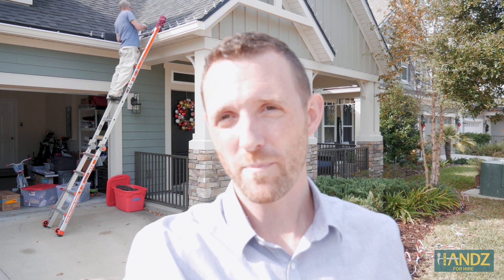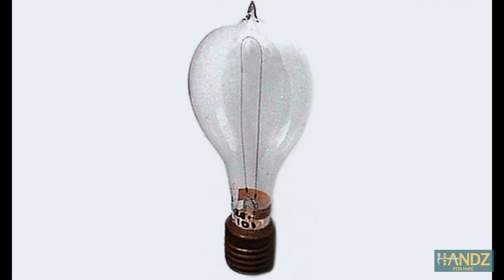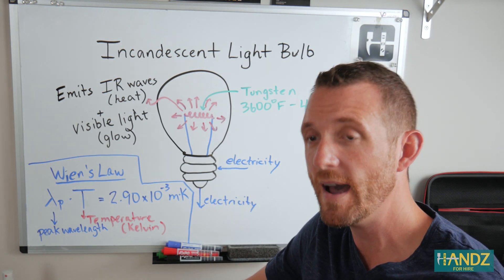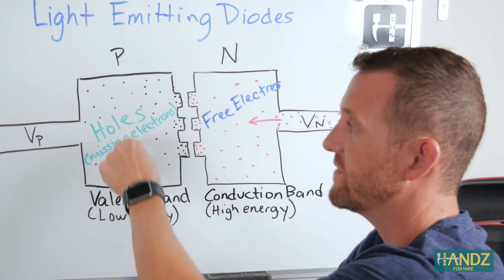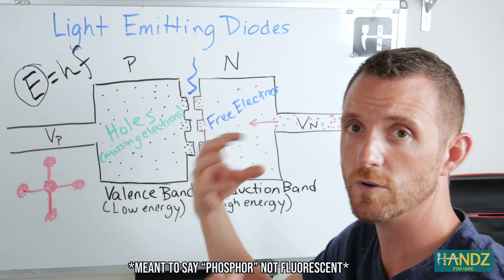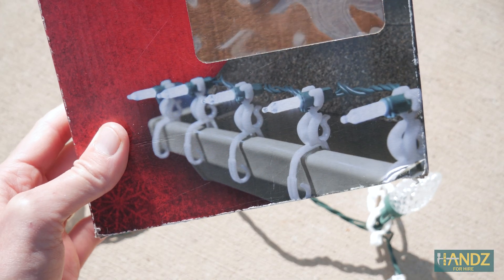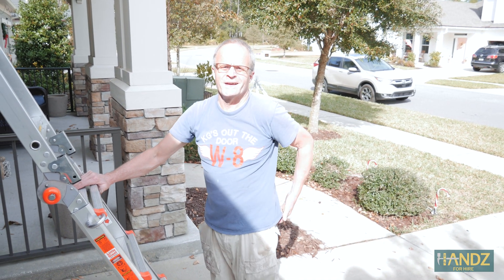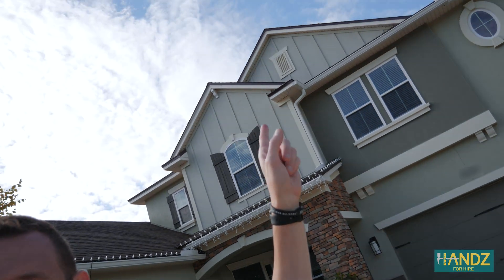How to HANG CHRISTMAS LIGHTS | History of Christmas Lights | How Incandescent and LED Bulbs Work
This video started as a tutorial on how to hang Christmas lights on the exterior of your home, but we added a history lesson on Christmas lights, and a science lesson on how incandescent and LED bulbs work!
I hope you enjoy, and if you're here for a specific topic listed above, here's a guide...
1. Hanging Christmas Lights - 0:00 - 1:21, 9:00-15:04
2. History of Christmas Lights - 1:21-2:47, 4:14-4:38
3. How an Incandescent Bulb Works - 2:47-4:14
4. How an LED Works - 4:38-9:00

300 Mini LED String 8 Mode Fairy Lights (Warm)
100 Mini Incandescent Lights (Color)
300 Mini Incandescent Lights (Warm White)
LED Christmas Lights C6 Bulbs (Warm White)
LED Christmas Lights C6 Bulbs (Color)
LED Christmas Lights C7 Bulbs (Warm White)
Incandescent C9 Light Bulbs (Warm White)
All-Purpose Light Clips
Extension Cords (3 splitter)
Extension Cord (50 ft)
Putty Knife Set